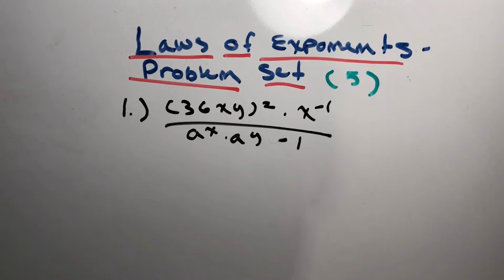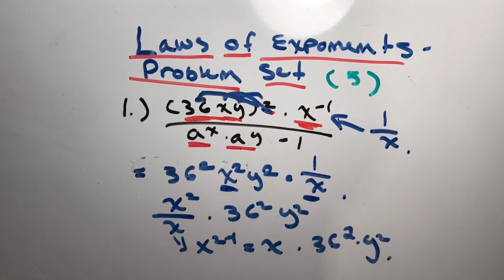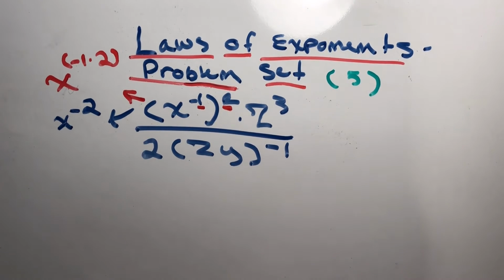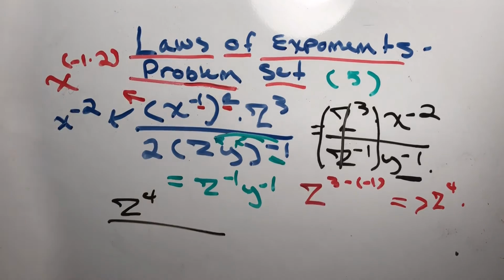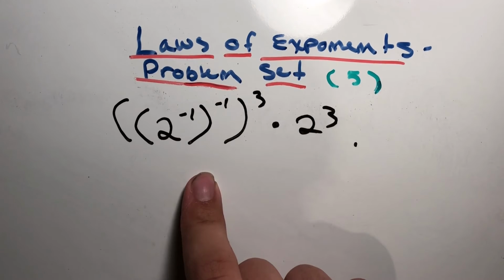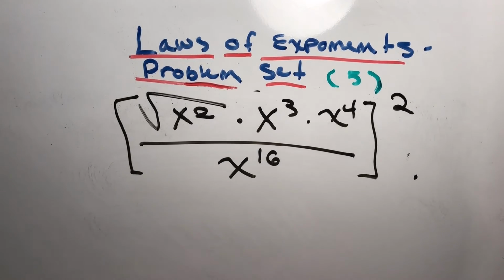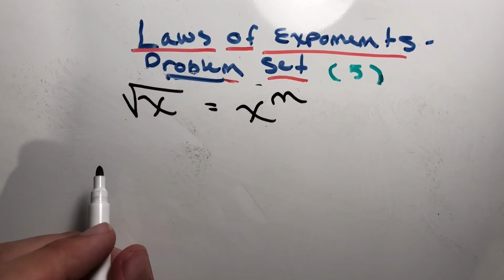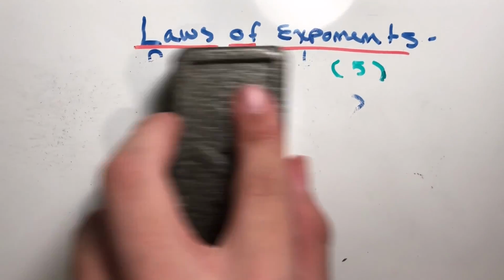Topics In Algebra | Introduction to the Laws of Exponents Problem Set | x = wy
Building off of the previous video, five problems are simplified/solved using the basic laws of exponents. Solutions are discussed in depth and a few new concepts, like generalized negative exponents, are touched on.